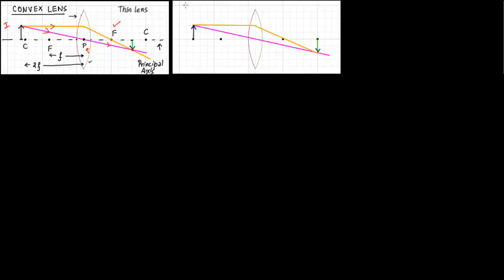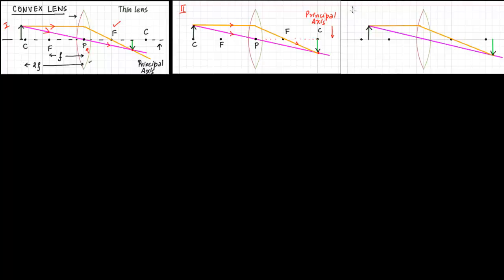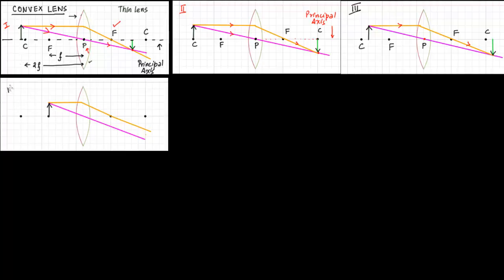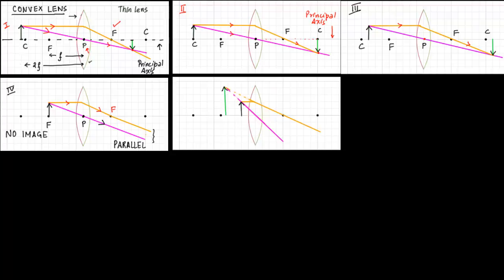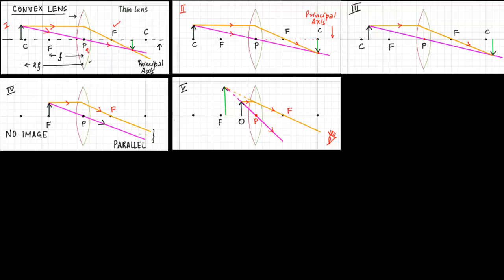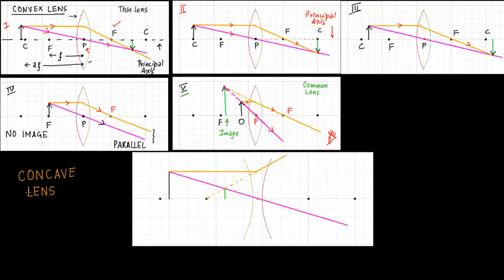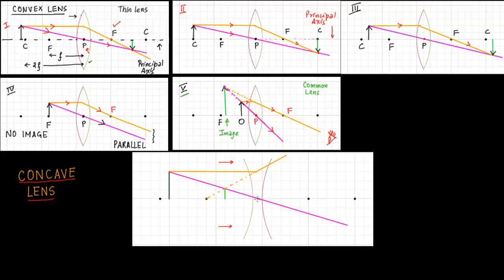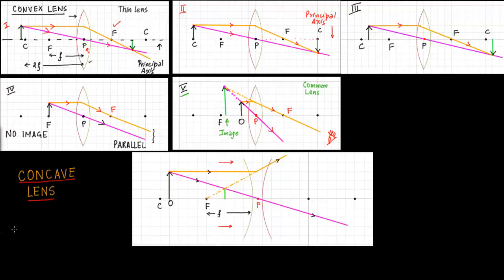9 8 Ray Diagram for Convex and Concave lens